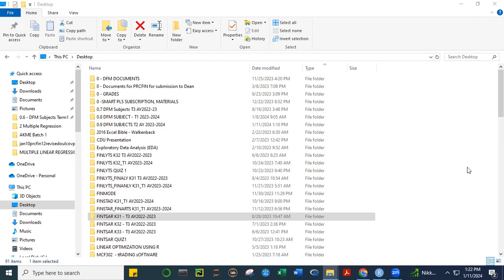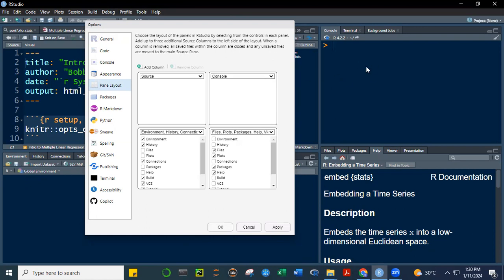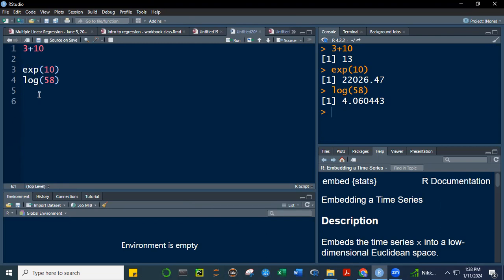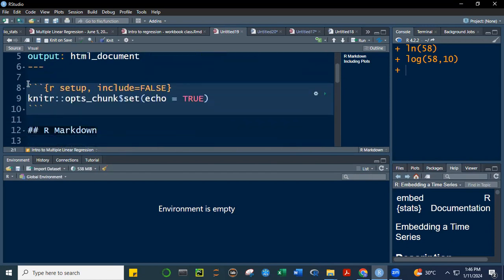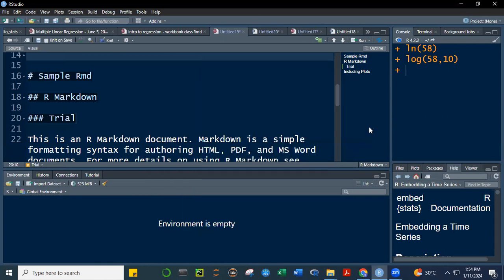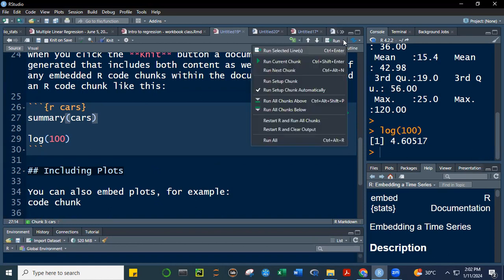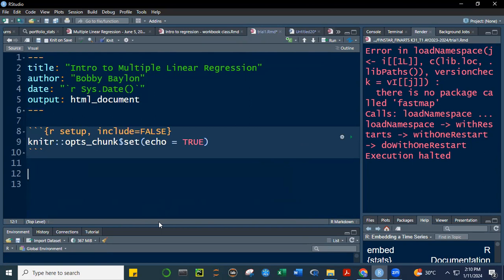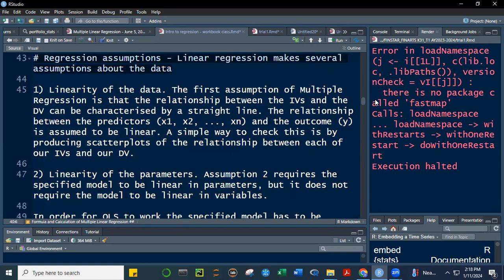FINARTS Jan 11, 2024 R and RStudio